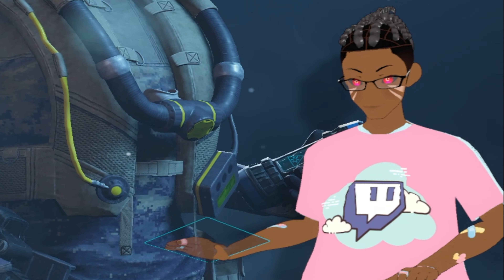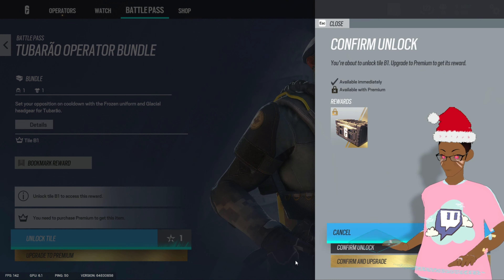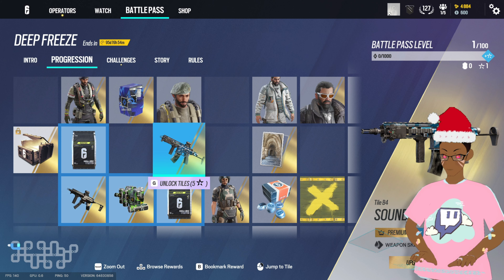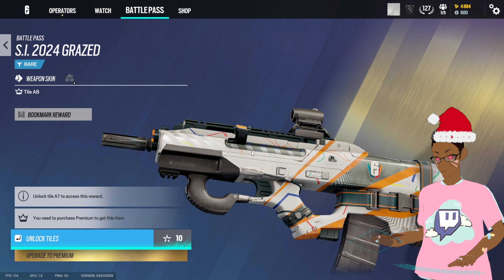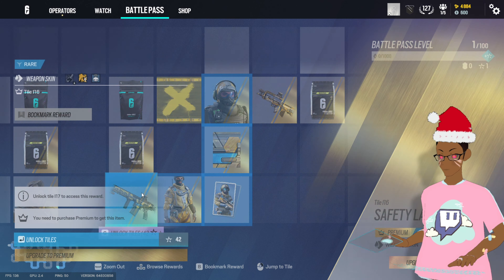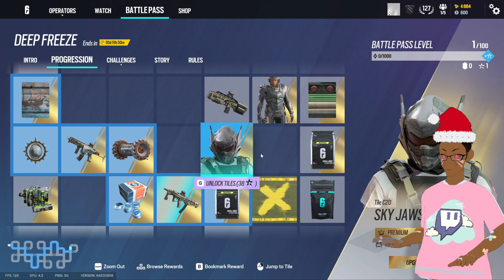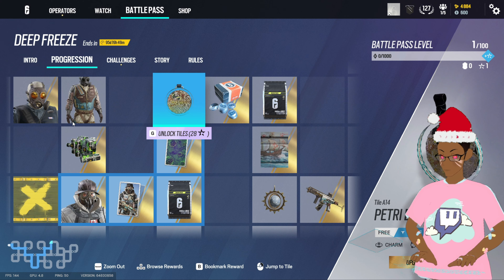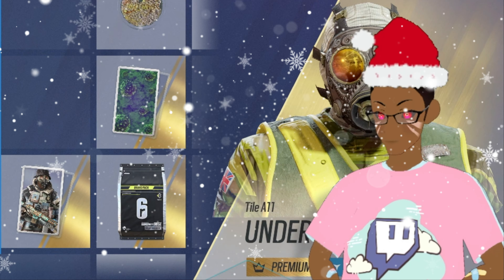Unlocking Greatness: Rainbow 6 Siege Battlepass Breakdown! 🎮🌈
Thanks to Ubisoft! make sure you like and sub. I LOVE MAKING THESE VIDS and we GOT MORE ON THE WAY!!